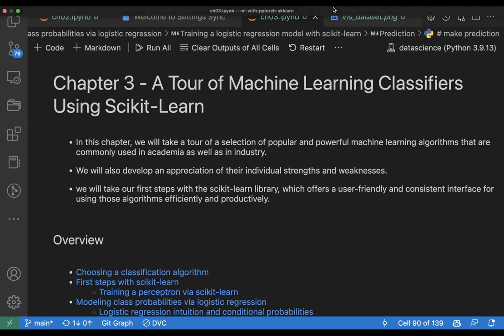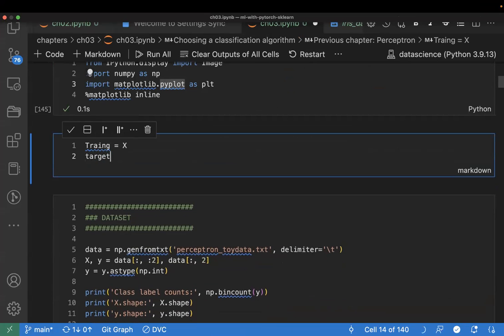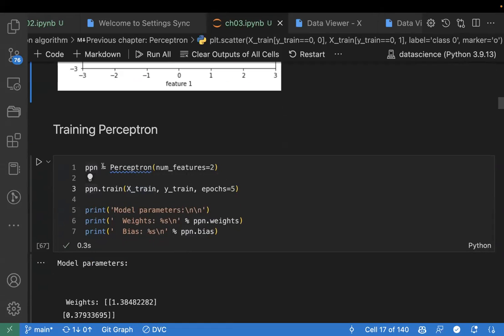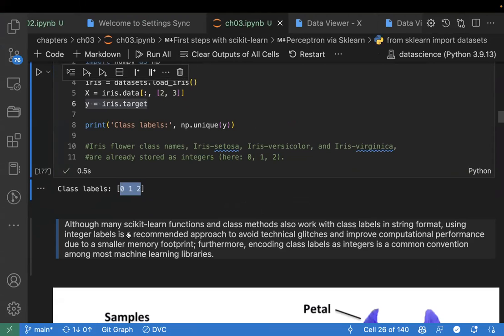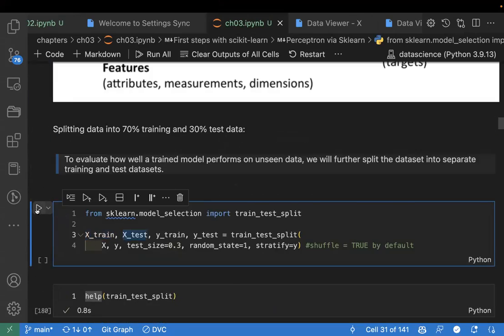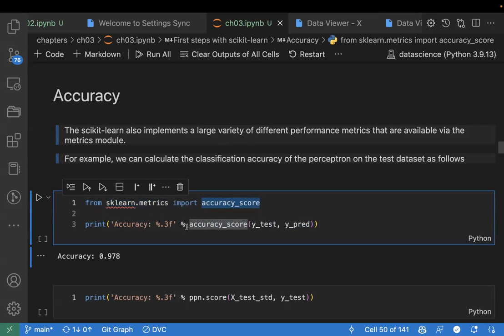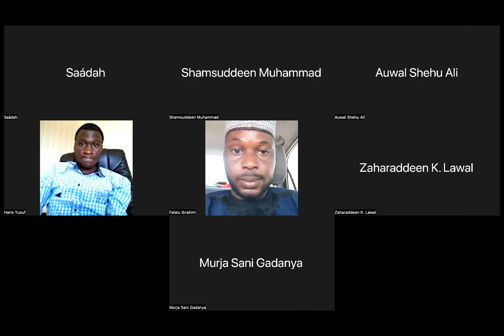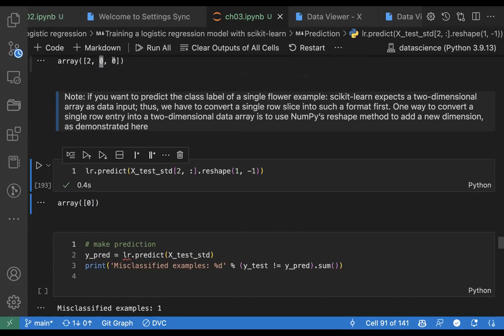Chapter 3- Part 1: A Tour of Machine Learning Classifiers Using Scikit-Learn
This is chapter three presentation for the book machine learning with Pytorch and Sklearn.